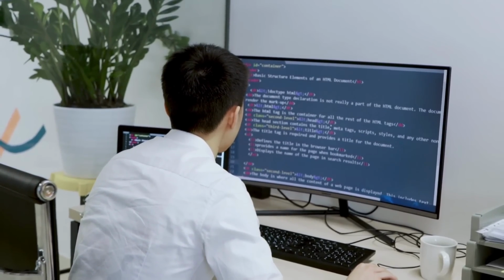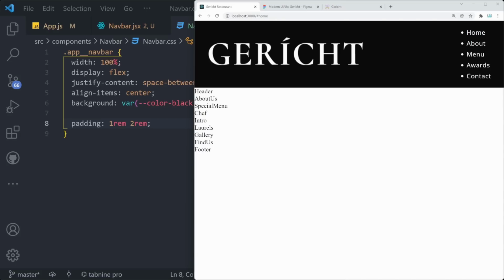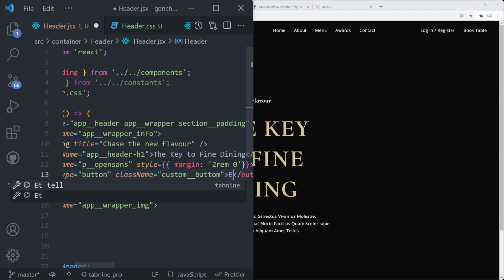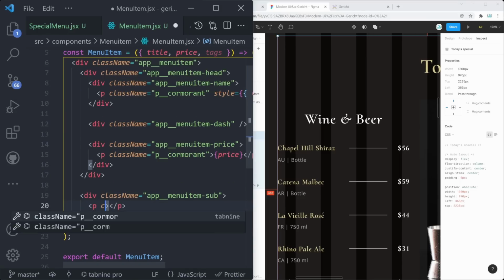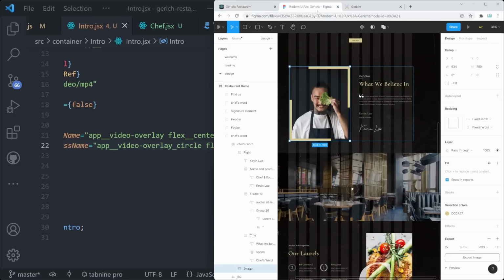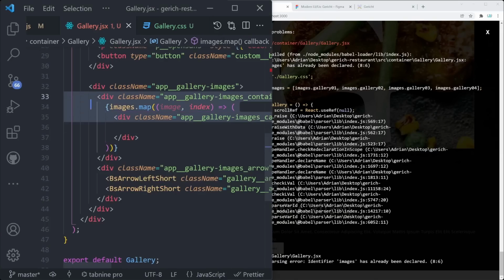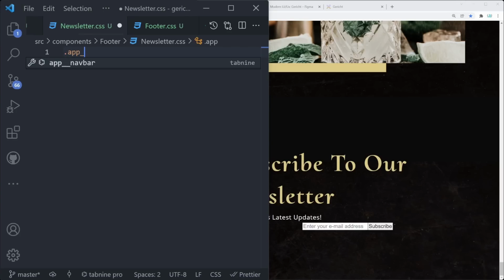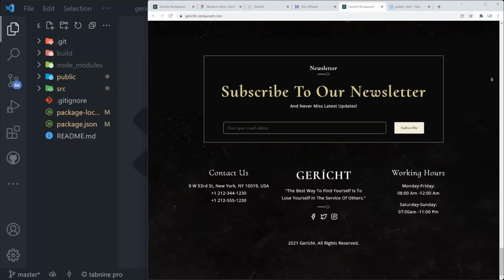Build and Deploy a Fully Responsive Restaurant Website with Modern UI and UX in ReactJS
This video is perfect for you if you want to learn how to transform a Figma design into a fully functioning website, improve your CSS skills, and create modern and responsive ReactJS websites.

By the end of this video, you'll learn:
- React functional components and their reusability
- React file and folder structure
- Fundamental CSS properties to master flex & grid
- Fundamentals of the CSS BEM Model
- From soft and pleasant animations to complex gradients
- Perfectly placed media queries for satisfactory responsiveness covering almost all devices
- And at the end, you'll learn how to deploy your websites to extremely fast servers and give them a custom domain name.

Time Stamps 👇
00:00:00 Intro
00:10:49 Setup
00:23:43 Navbar
00:50:00 Header
00:59:51 About Us
01:14:22 Special Menu
01:42:06 Chef
01:52:41 Video Player
02:04:26 Awards
02:16:28 Gallery
02:40:42 Find Us
02:46:13 Footer
03:18:35 Deployment